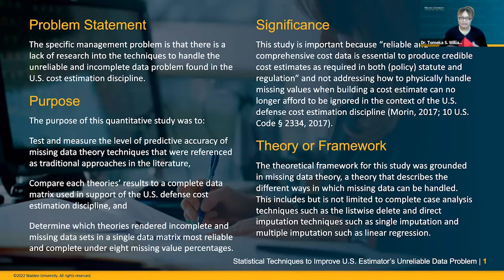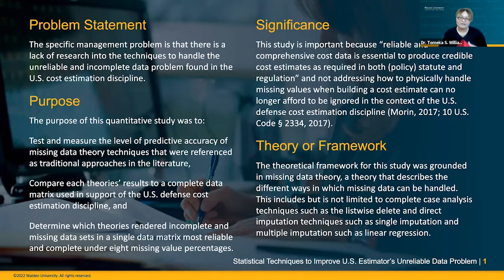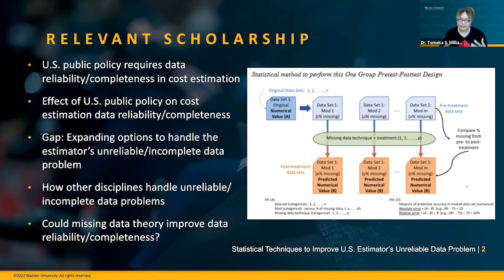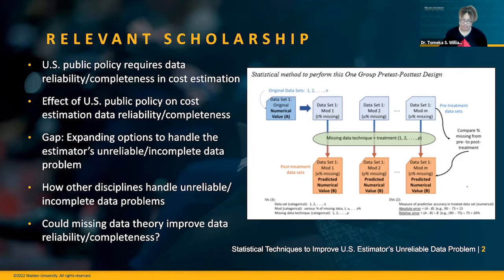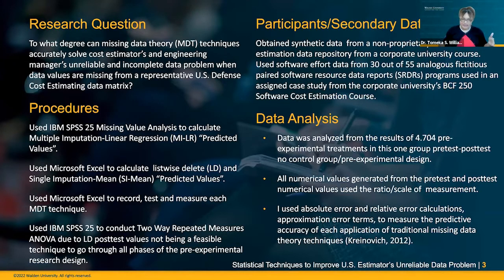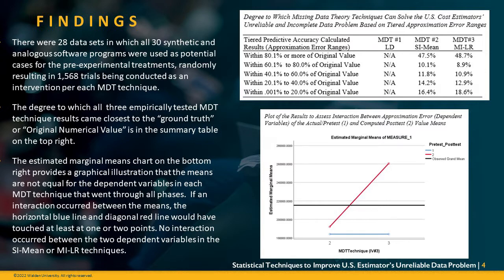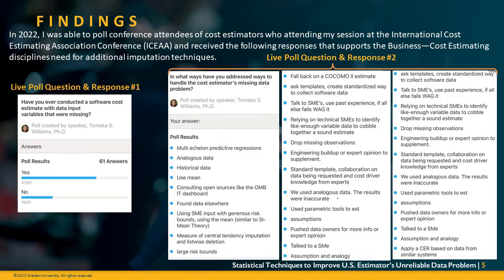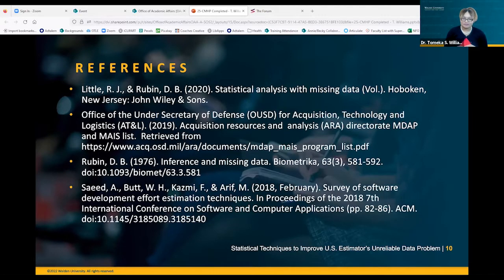Statistical Techniques to Improve Software Engineering Effort Estimation Data Quality in U.S. Federa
College of Management and Human Potential
Virtual Symposium

Presenter:
Dr. Tomeka S. Williams